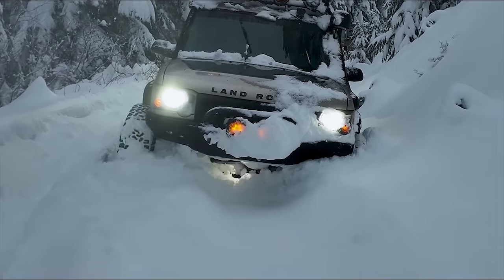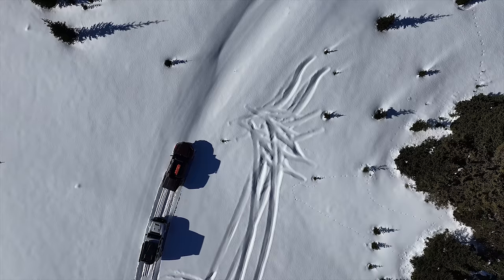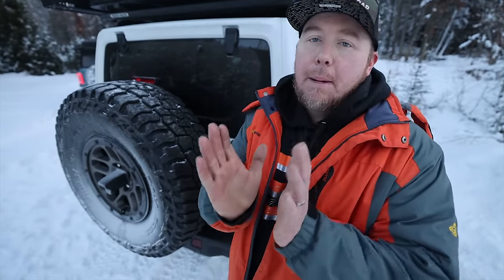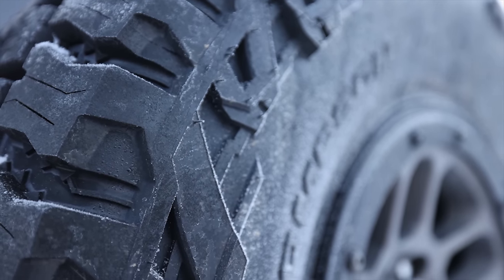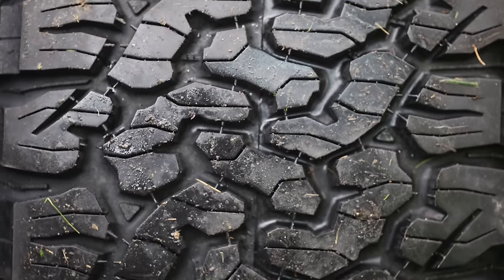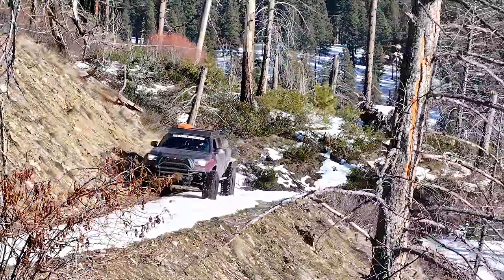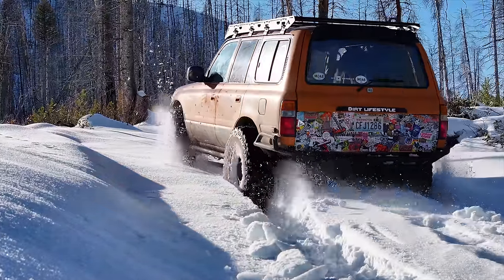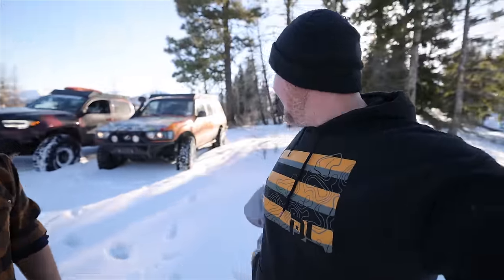The Best DEEP Snow Tire... Mudd Terrain vs All Terrain Tires. Real World Results.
Today we talk about what types of tires I have seen work best in snow, and to be clear, I'm talking about the DEEP stuff. I'm not here to represent any particular brand or to tell you want to buy. Instead, I want to show you what features to look for in a tire used for deep snow. This way, as you are shopping around you can figure out what qualities will suite your terrain and your vehicle in particular.